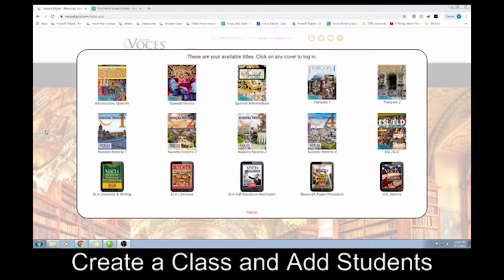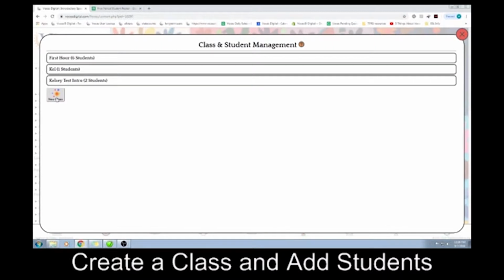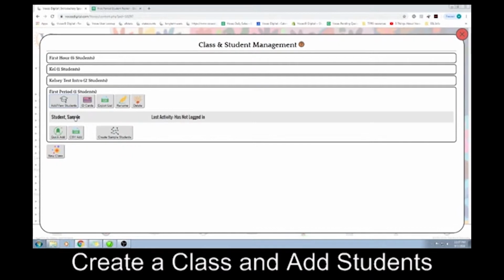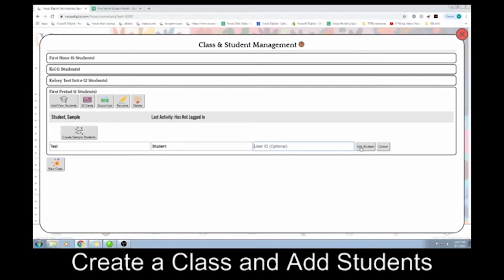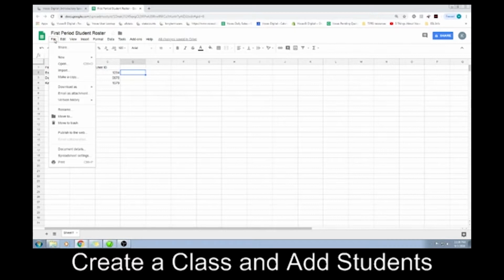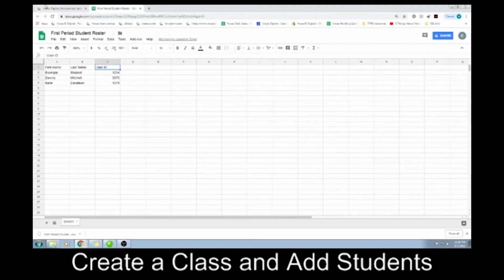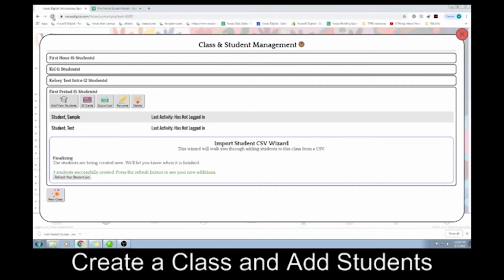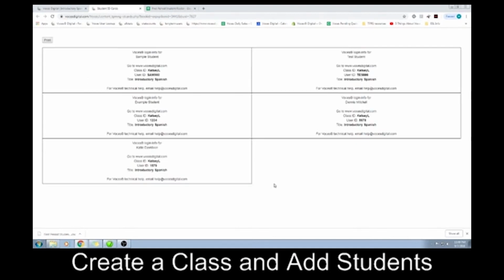Contest Update | January 11, 2019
We have our first winner!
Congratulations Dawn of New Jersey! You've won a gift certificate to Teacher's Discovery.

To enter the contest, schedule a walkthrough between now and the end of February, 2019.